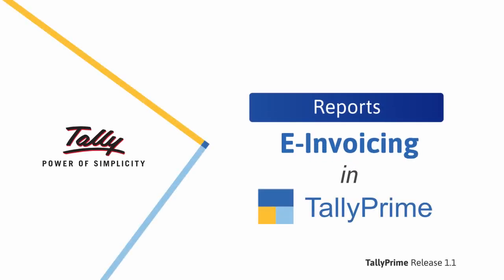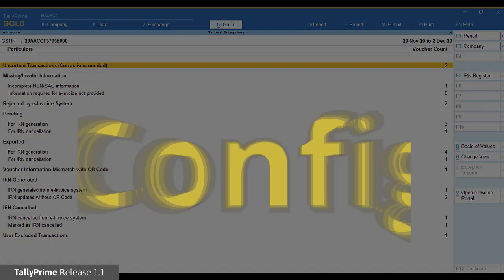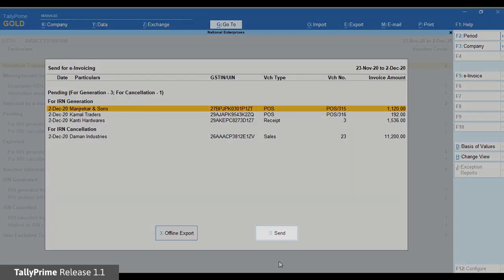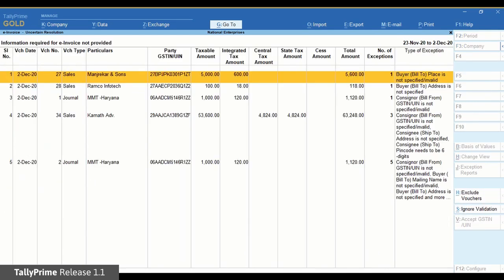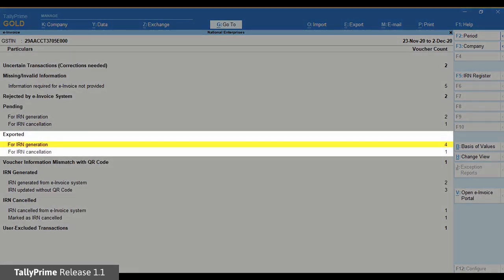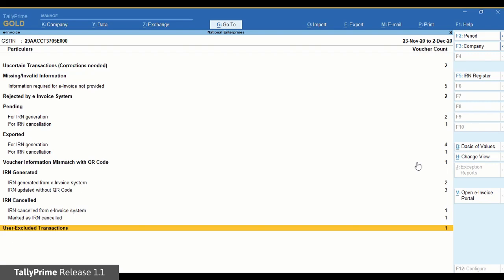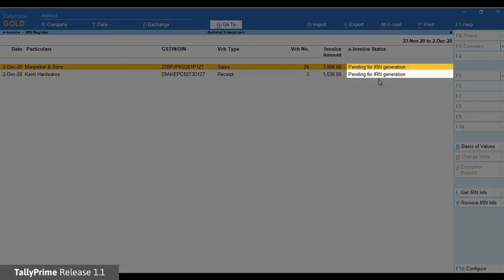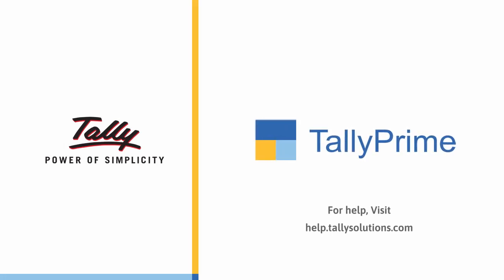How to Use e-Invoice Report in TallyPrime | TallyHelp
Applicable from Release 1.1 to 3.0

Learn how to use e-invoicing reports in this latest TallyPrime video.

This video helps you to understand the following aspects:

0:18 - How to view e-invoice report
1:41 - Functionalities of e-invoice report